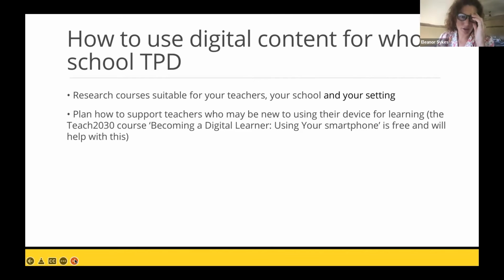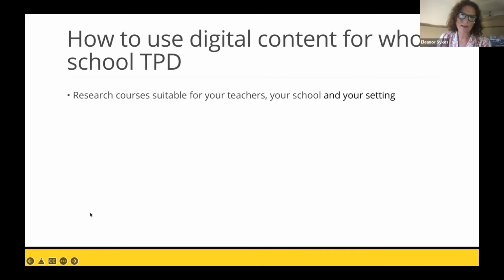How does leadership organise digital TPD in schools? | Teach2030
In this video, taken from a live Teach2030 workshop, we show how to use digital TPD in schools

To develop your teaching practice further, sign up to one of our free 15-minute online workshops by visiting